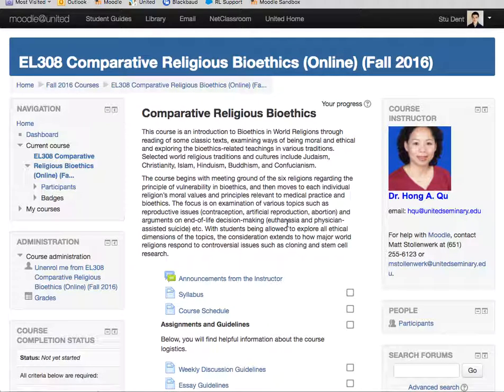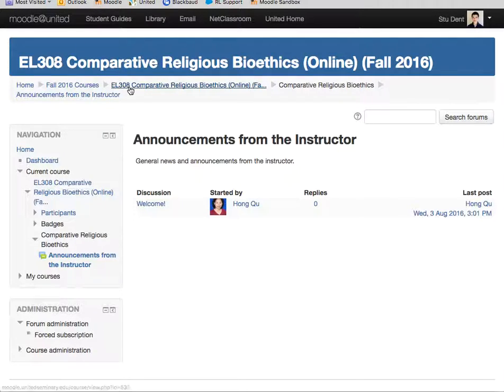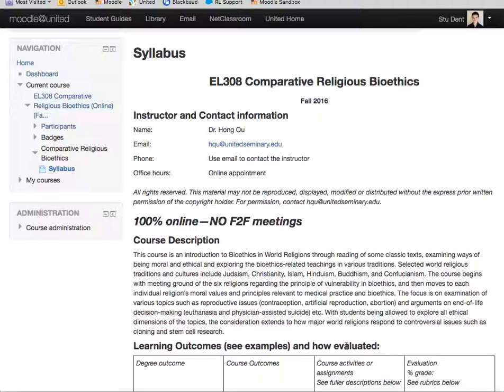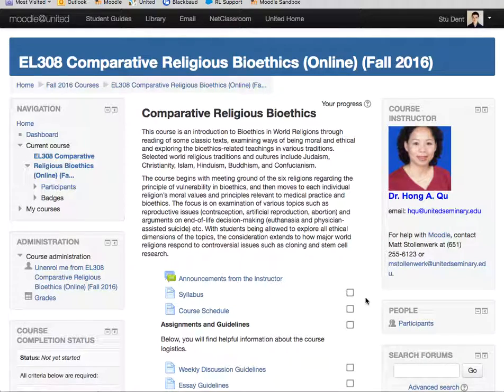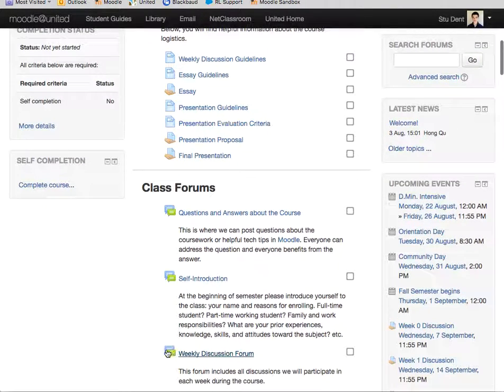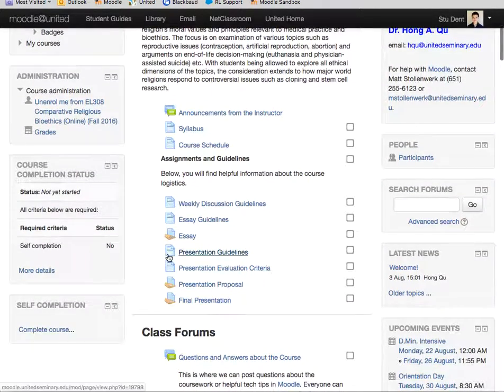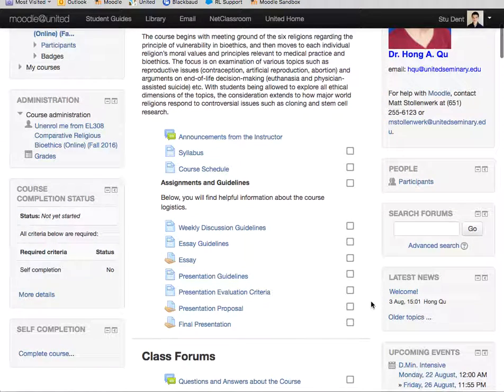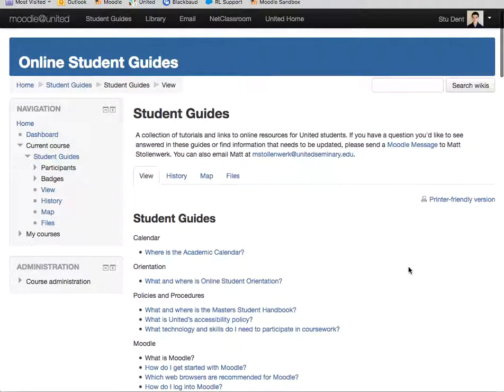Student Moodle Orientation Part 3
Navigating a course and participating in course activities